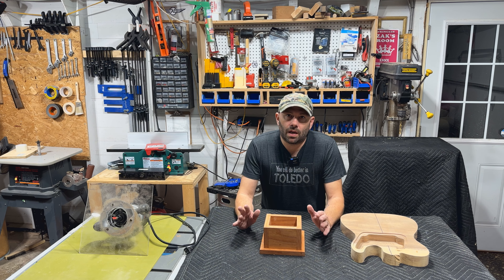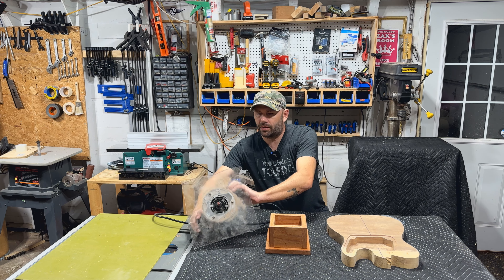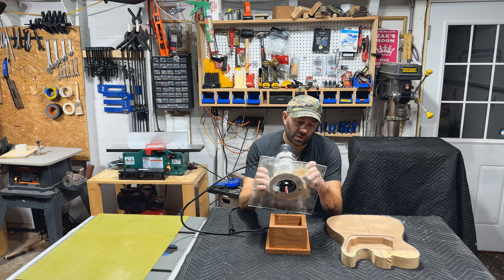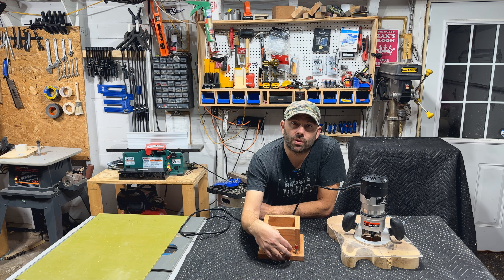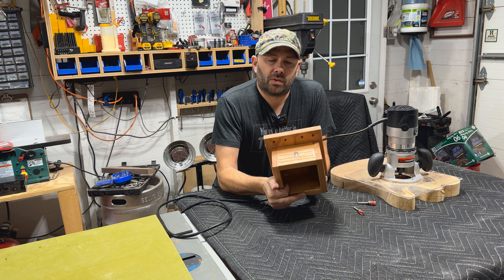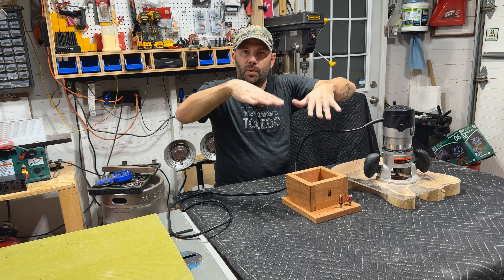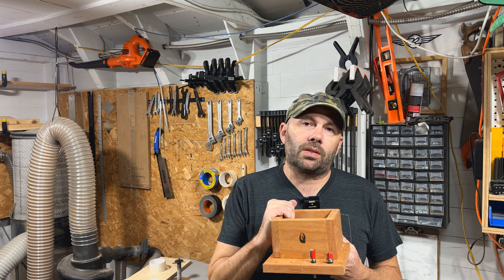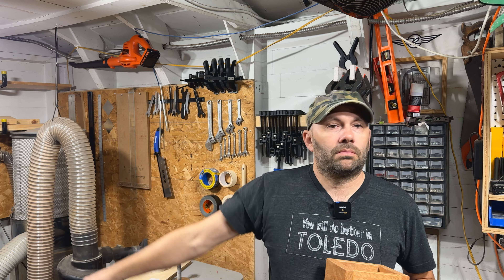Custom Woodworking: Building A Stand For A Handheld Router with Router Bit Storage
In today’s woodworking adventure, I unveiled a custom-built secure station for my handheld wood router. This innovative design not only elevates your woodworking experience but also incorporates safety and organization into your workspace.

The unique feature of this stand is its dedicated router housing, which snugly positions the router with the bit enclosed within a protective box. This design keeps the sharp bit shielded, promoting a safer working environment.

Additionally, I’ve integrated a handy storage area for unused router bits, ensuring they are always within arm's reach when needed. No more rummaging through saw dust or boxes – every bit has its place, making your woodworking journey smoother and more efficient.

Join me as I walk through the construction process of this multi-functional router stand, sharing tips and techniques along the way. Whether you’re a seasoned woodworker or a budding guitar craftsman, this project has something to offer for everyone. Discover how this stand can revolutionize your workshop and bring a new level of convenience and safety to your woodworking projects

[0:00] Introduction
[1:21] Routing guitar body
[1:34] Routing Bit Storage
[2:03] Box construction
[3:00] Conclusion